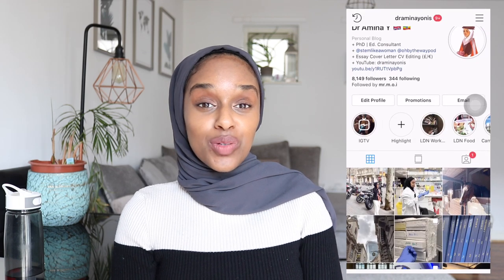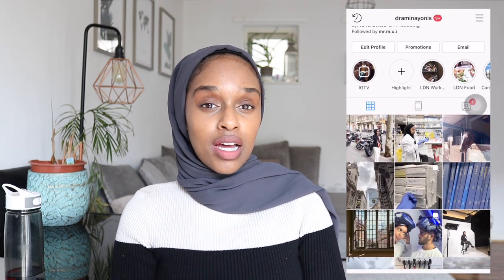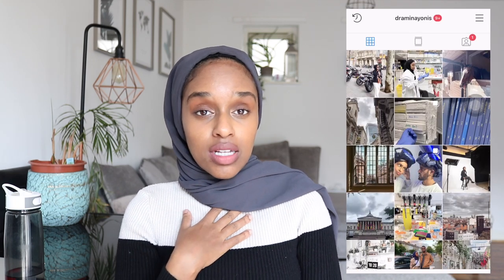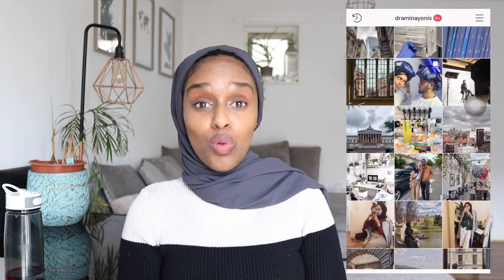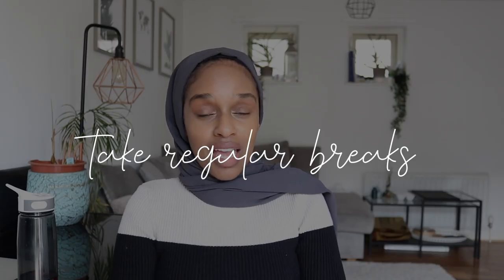How To Improve Your Work From Home Setup